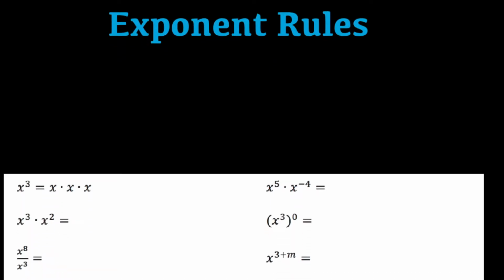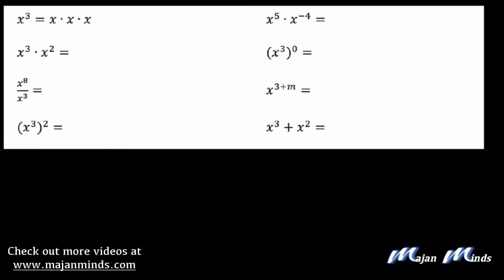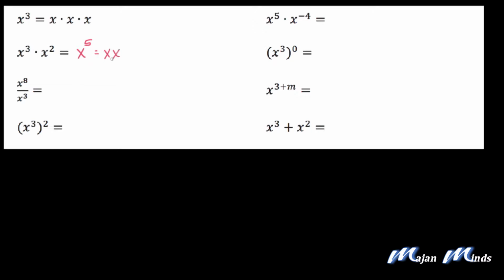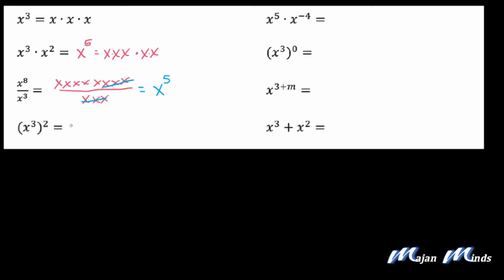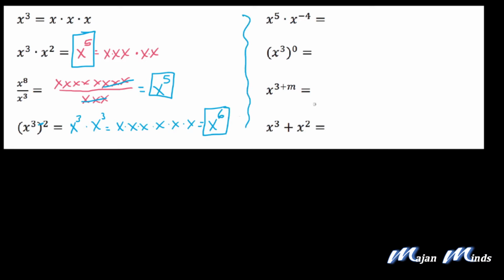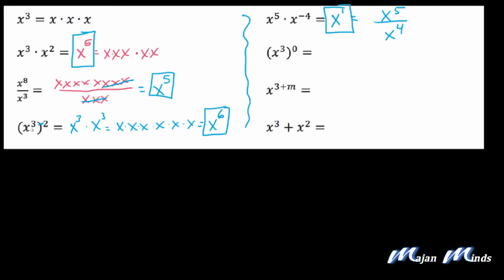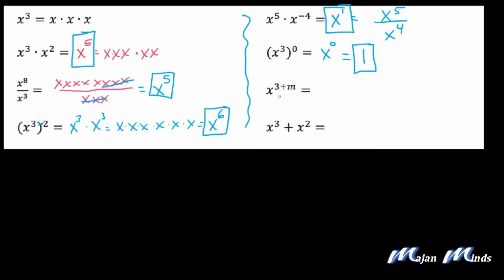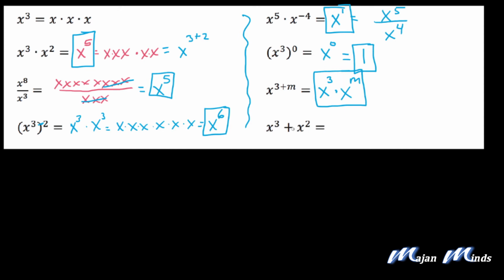G12 Summer Series #3 Exponent Rules